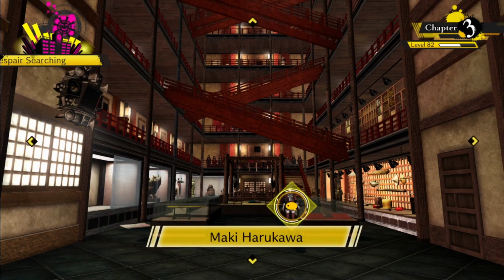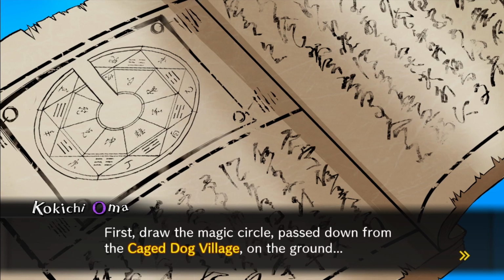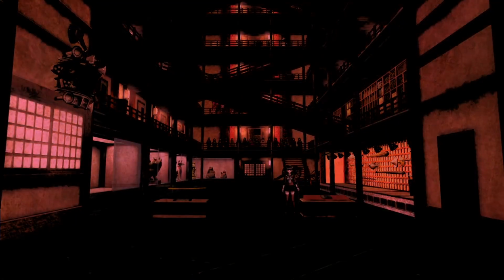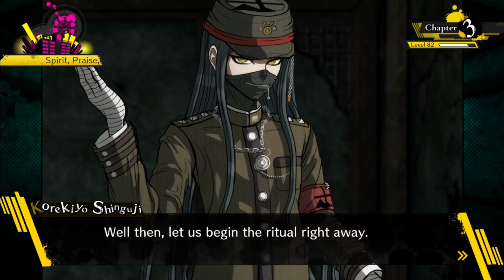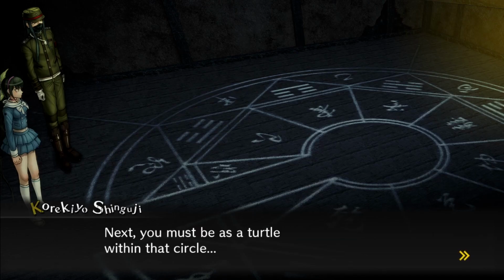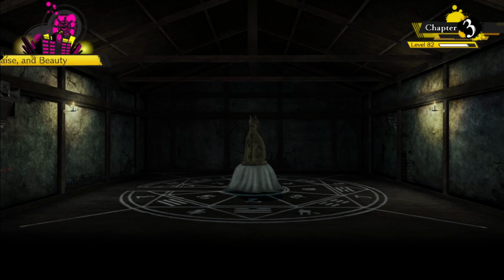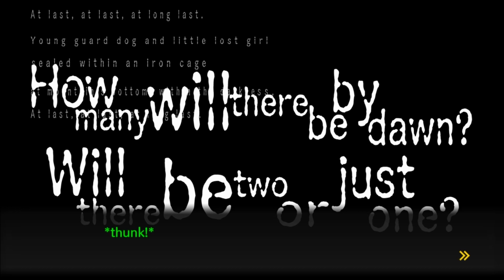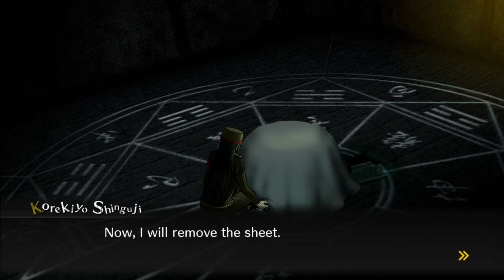The Caged Child | Danganronpa V3 Let's Replay - Chapter 3 - Pt.110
Kiyo somehow convinced everyone to partake in a seance in order to speak with Angie's spirit. But, something feels off, amiss even…

Hello hello! You can call me Nan! On this channel, we'll be playing lots of games, from the Danganronpa Trilogy, to YTTD/Kimiga Shine! I hope you'll stick around to talk about some theories and thoughts for each of these games.

The game used in this video is New Danganronpa V3: Killing Harmony.
The Publisher is Spike Chunsoft, it is not owned by me.

Recorded -  Aug-3-2021
Uploaded - Oct-20-2021